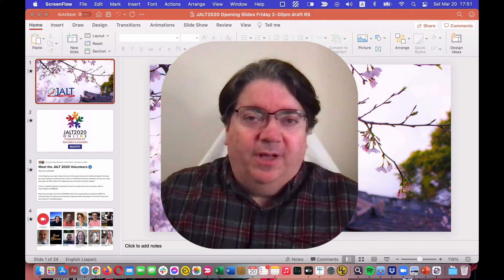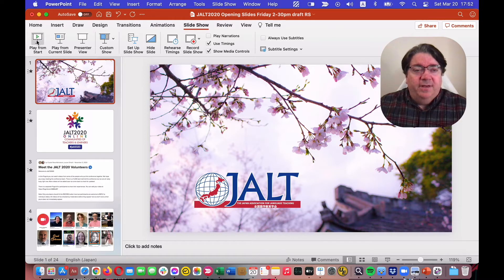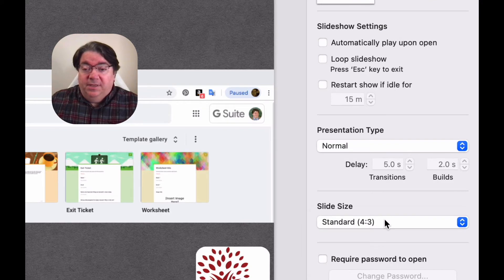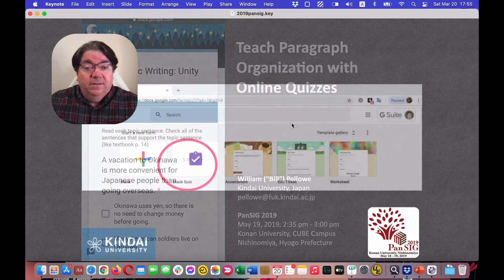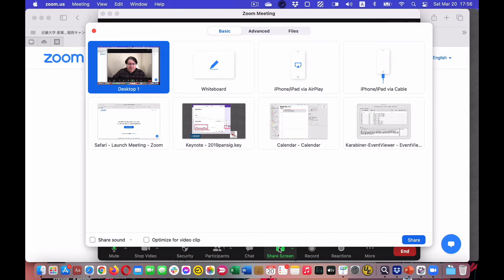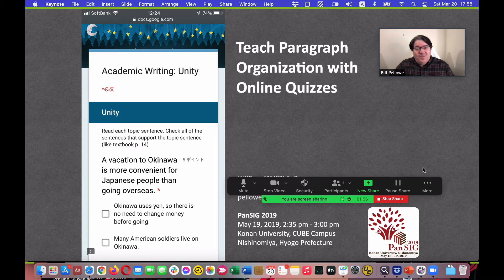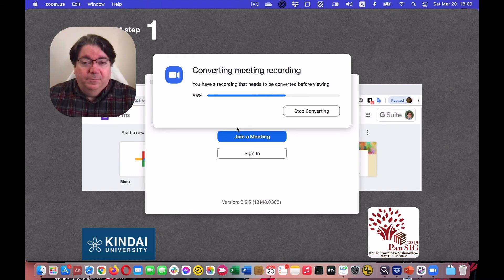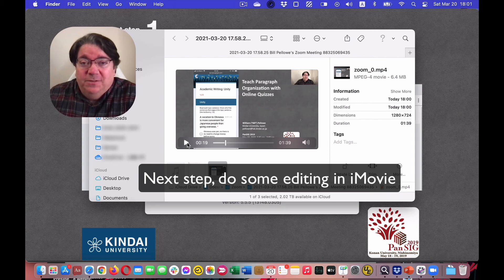Create a Presentation Video (which includes your face) with Zoom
This will walk you though using Zoom to make a video of your conference presentation that includes your face and your presentation slides. For other suggestions on conference videos for the JALT PanSIG conference, please

1. Show your slideshow IN A WINDOW, not full screen.
0:18​ PowerPoint: Menu, click "Slide Show", click "Set Up Slide Show", and choose "Browsed by an Individual (window)", click "OK." Start by clicking "Play" as usual.
2:20​ Keynote: Open the "Play" menu, and choose "Play Slideshow in Window"

2. Open Zoom
3:00​ Go to and log in. Click "My Account", and "Host a Meeting" click "with video on". Allow the browser to open Zoom.

3. Screen share
3:38​ In Zoom, screen share the presentation that is running in a window (PowerPoint or Keynote).

4. Record
4:13​ In the Zoom menu, click "Record on this computer". Do the presentation.

*** Don't worry if the Zoom controls are in the way -- they won't show up on the video.***

5. Finished?
5:00​ End the meeting. Save the video. You might have to edit it a bit. If you're on a Mac, use iMovie, it's free and it's easy.

6:27​ See the video recording from Zoom